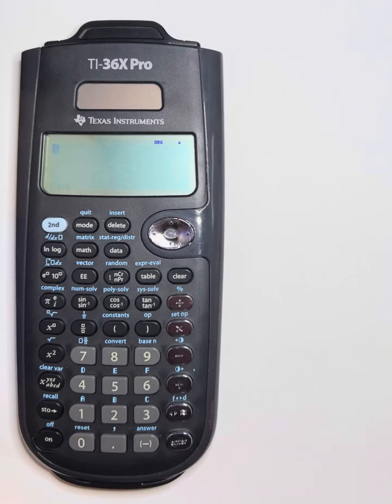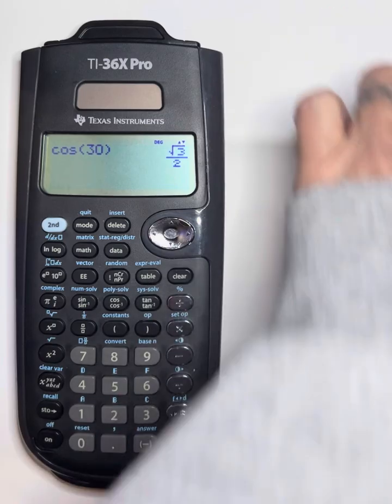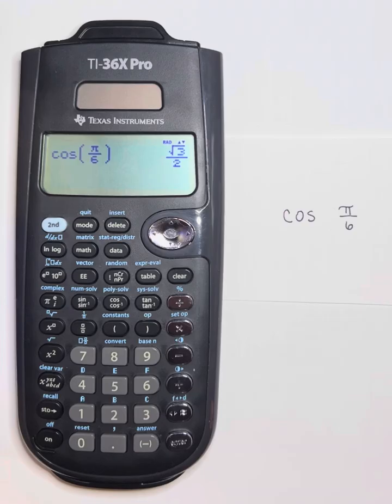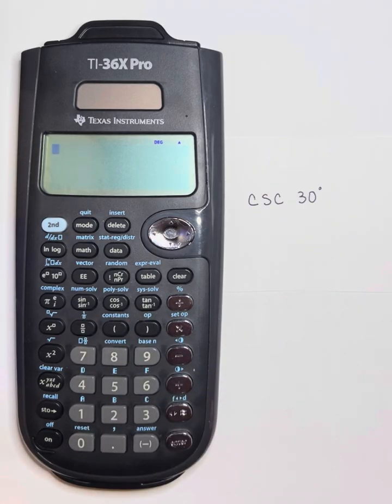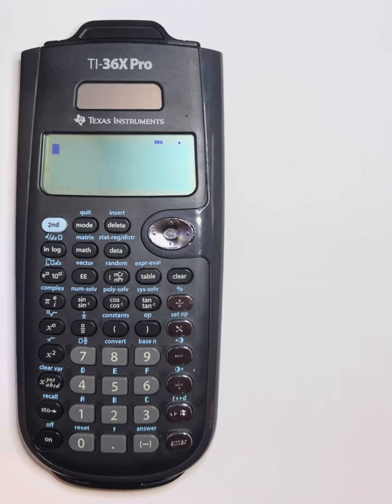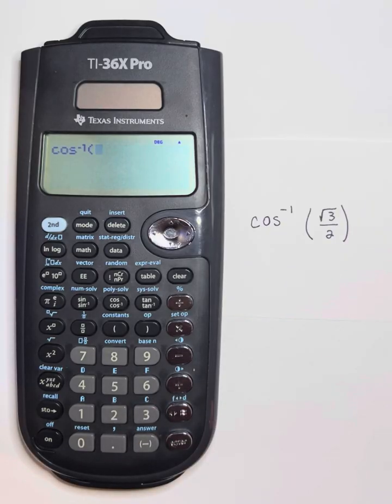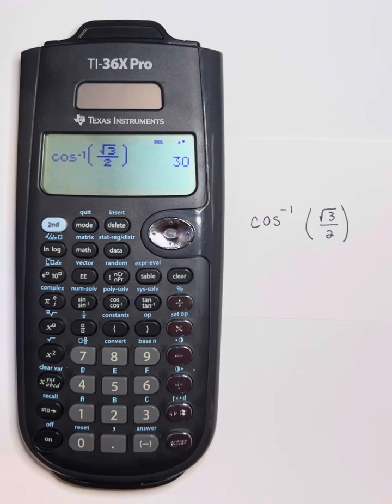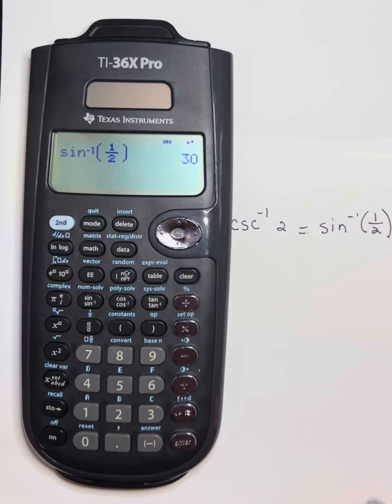How to Find the Value of Trig Functions and their Inverse’s in the TI-36X Pro Calculator ￼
In this video, I explained how to use the TI 36X pro calculator to find the values of trig functions and their inverses. I also tell you how to find the values of reciprocal functions. ￼